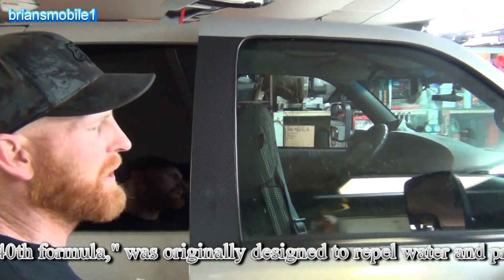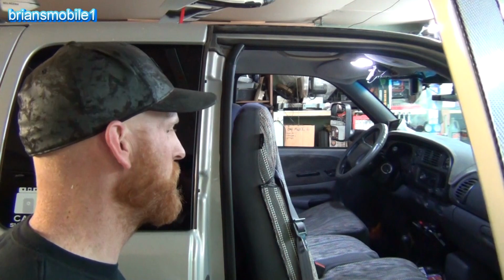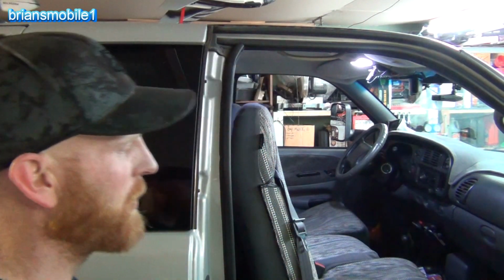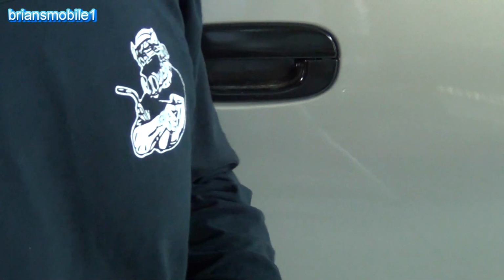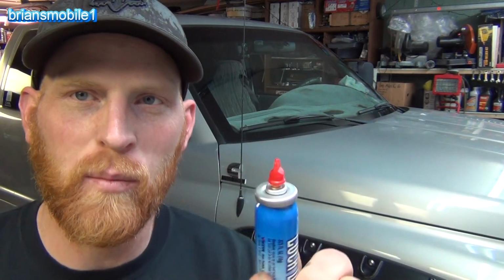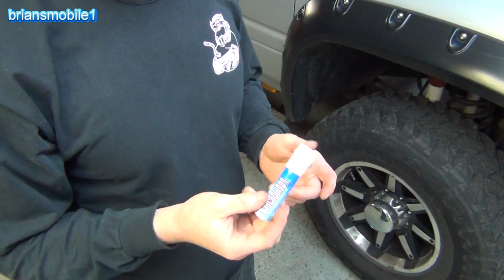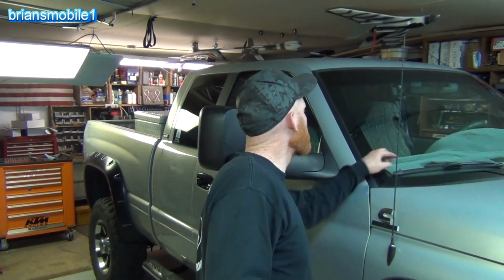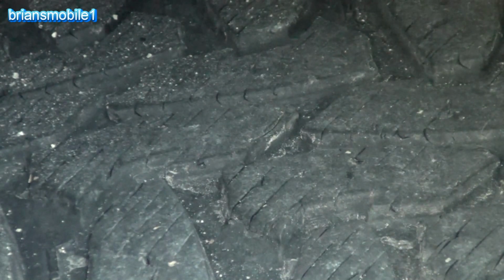Winterize Your Car Video # 9 WD-40